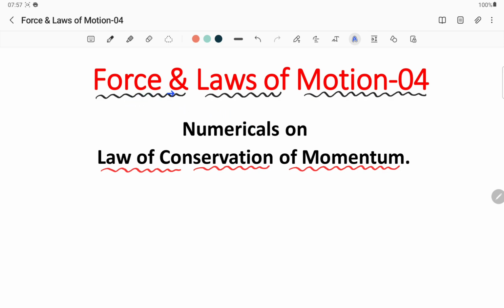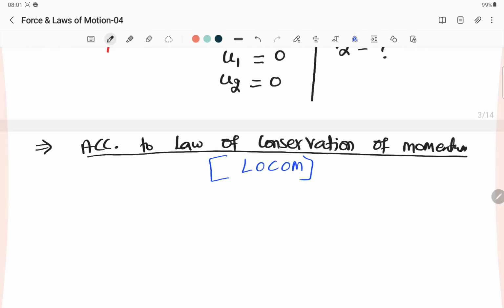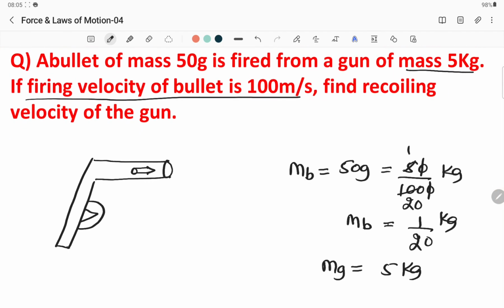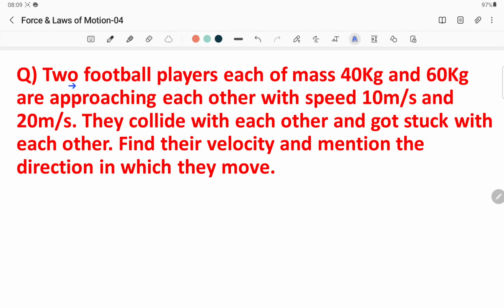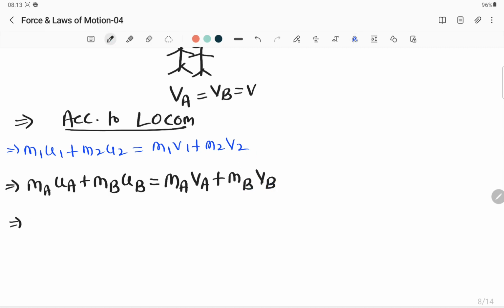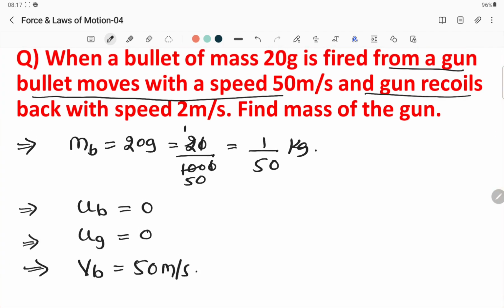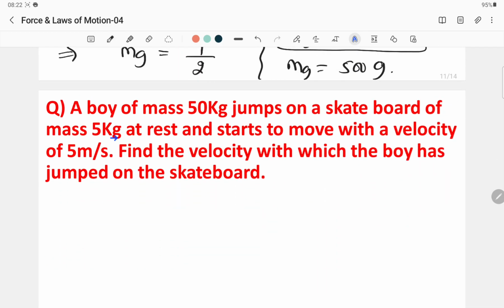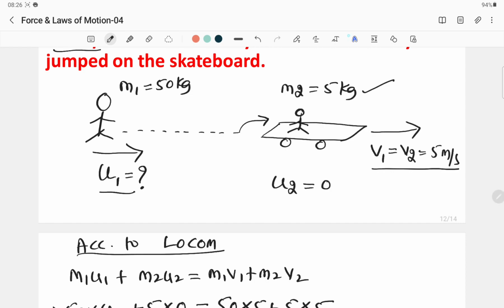Class9 Force & Laws of Motion 04|Law of Conservation of Momentum| PhysicsPoint by Shrikant Bashetti.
Homework